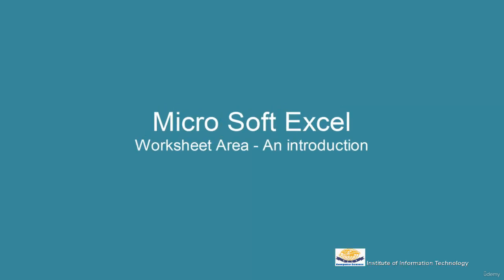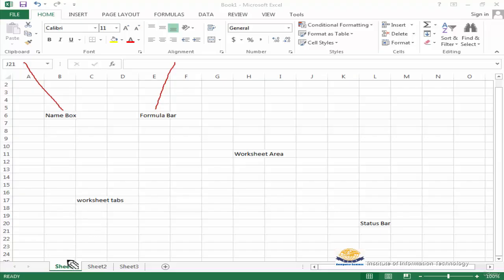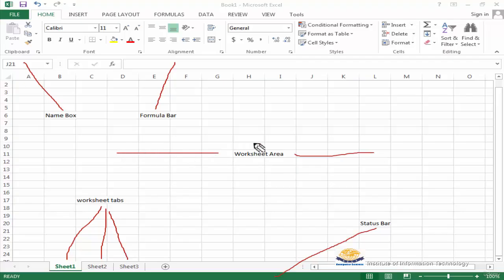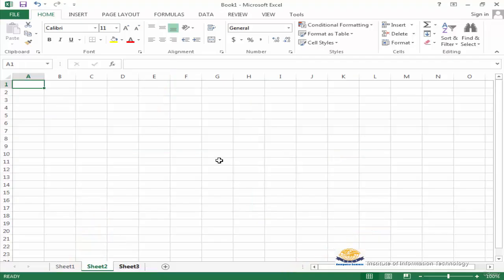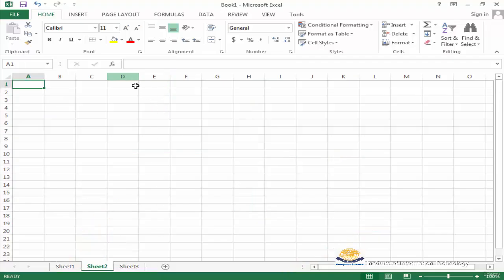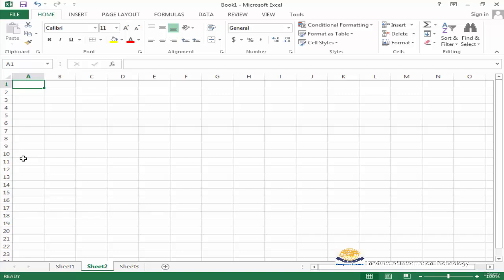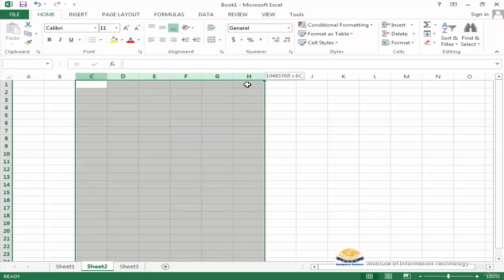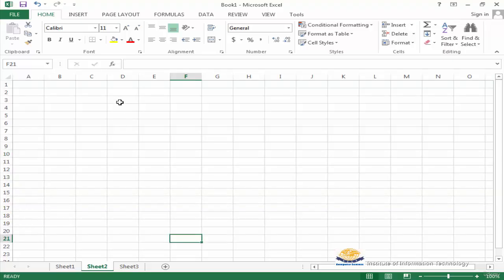Worksheet Area Calculations A | Learn Perimeter & Area | Season 1 Tutorial 1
Course Overview

Master Microsoft Excel from beginner to advanced levels with this comprehensive course created by a Microsoft Certified Master Instructor. Designed for users of Excel 2007 through 2019, it features 28 targeted chapters packed with real-world business examples, hidden shortcuts, and time-saving tips to help you analyze data quickly and effectively.

Core Navigation & Formatting: Master the Excel ribbon, data entry, custom formatting, and freeze panes to keep large spreadsheets organized.

Formulas & Calculations: Write formulas efficiently using the "point and click" method, master relative, absolute, and mixed references, and leverage powerful Excel functions.

Data Organization & Tools: Clean and manage data using sorting, filtering, subtotals, duplicate removal, and data transposition.

Data Visualization & Analysis: Build professional charts, graphs, and interactive Pivot Tables and Pivot Charts to tell a compelling story with your data.

Advanced Automation & Security: Automate repetitive tasks using macros, integrate Excel with Microsoft Word, protect your work with passwords, and master printing and sharing.

Beginners looking to build a strong foundation.

Intermediate and advanced users wanting to fill knowledge gaps.

Professionals aiming to streamline workflows and master advanced tools like macros and Pivot Tables.

Requirements
Microsoft Excel installed on your computer for hands-on practice.

⚠️ Attention Please!